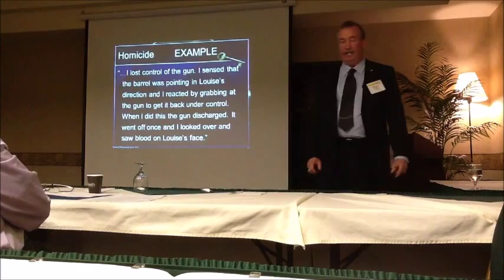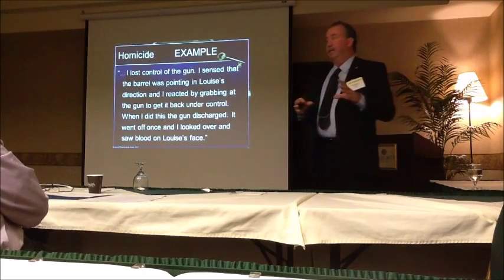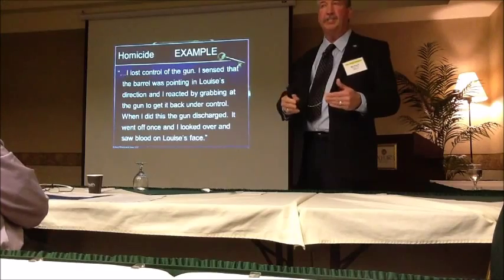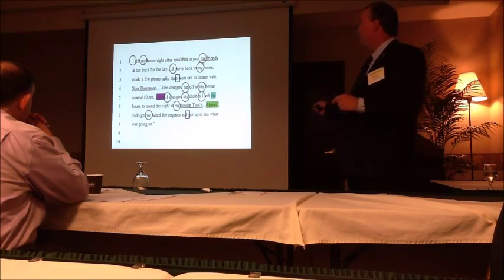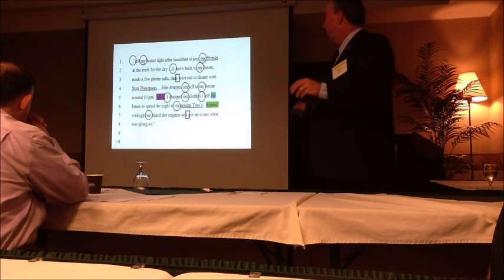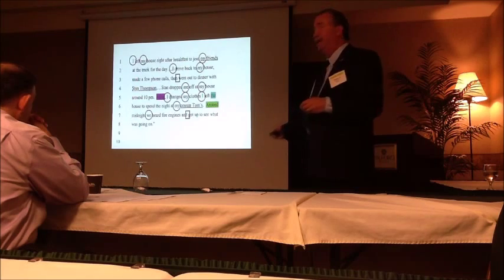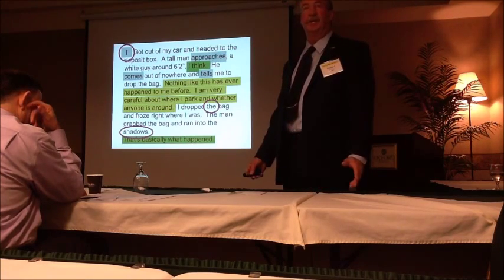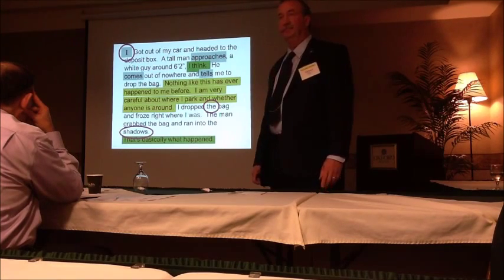FSA Introduction MOV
Introduction to Forensic Statement Analysis